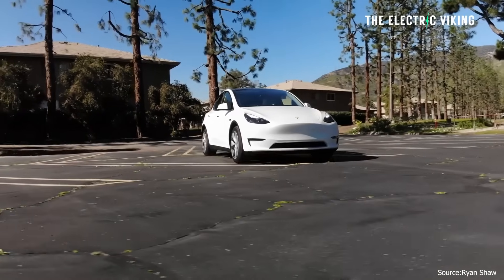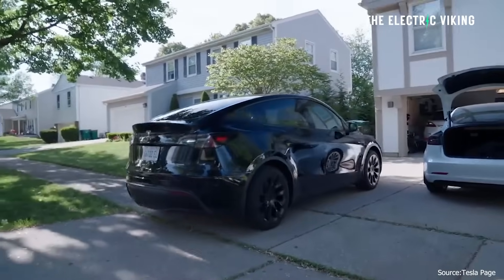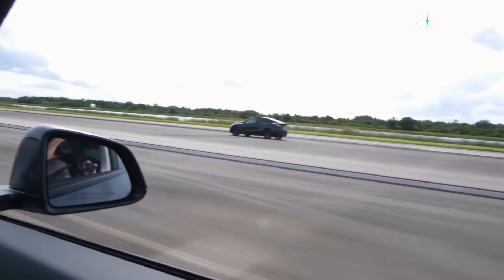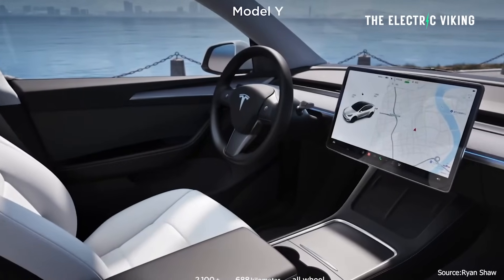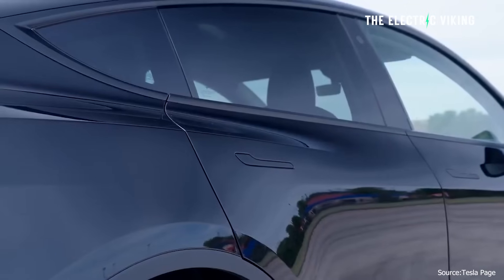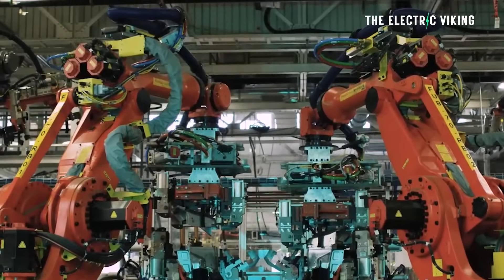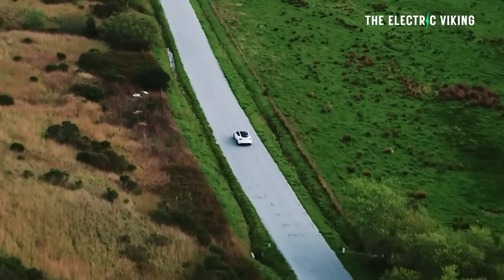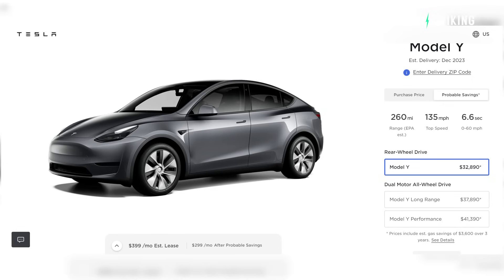Tesla sells out of the updated Model Y SR configuration in China